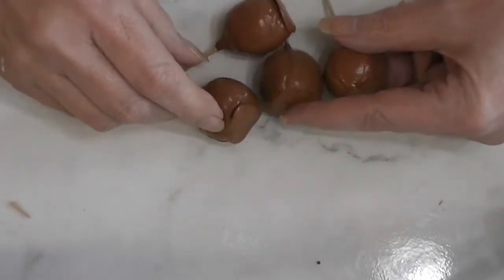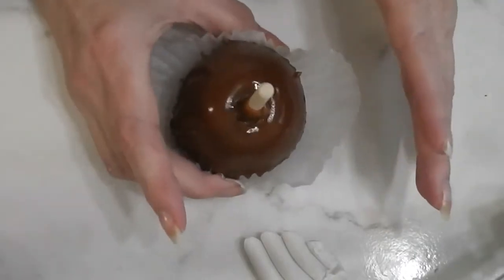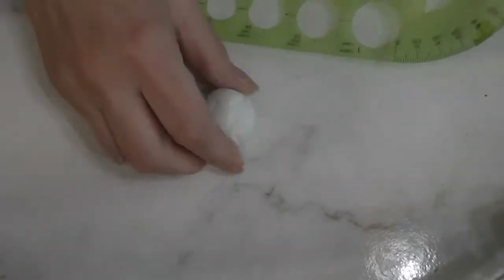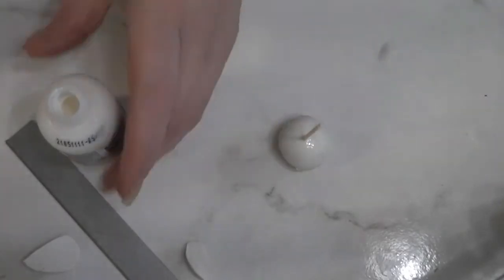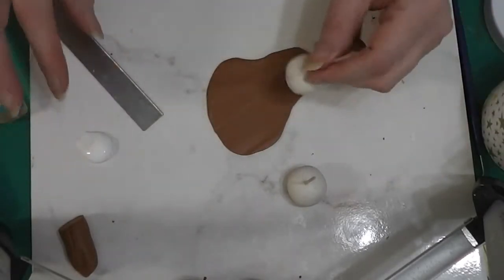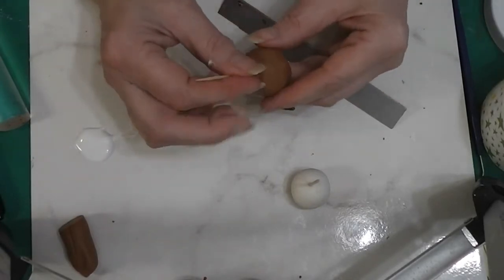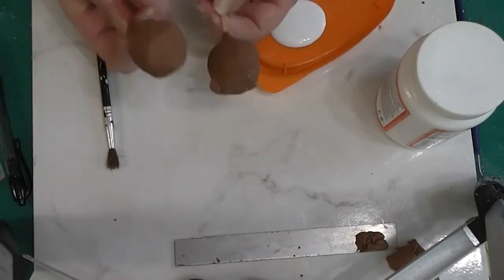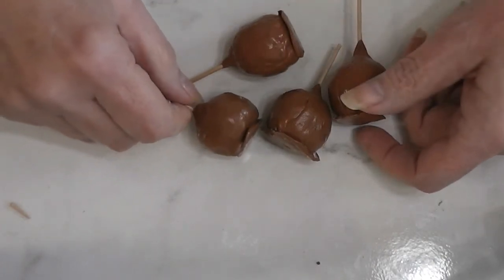Doll Size Caramel Apples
Join me today as I show you how to make a fun batch of caramel apples for the 18” dolls from polymer clay.